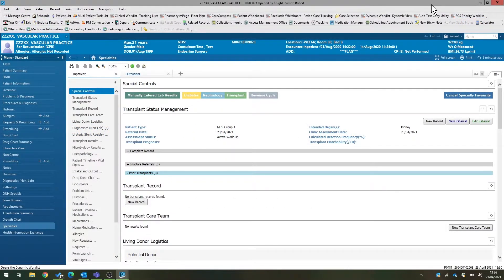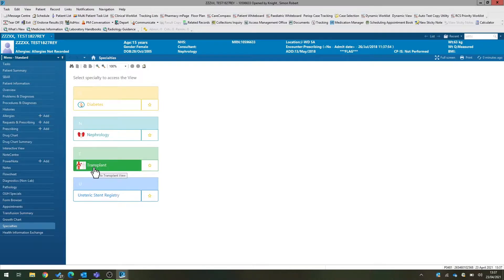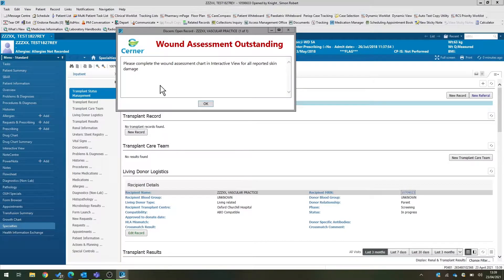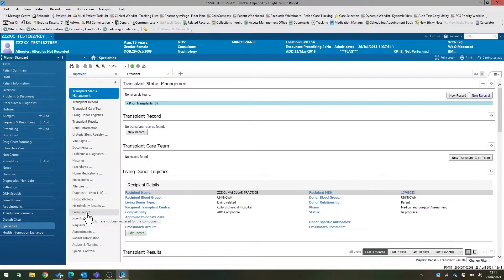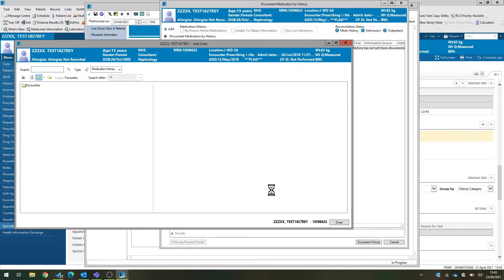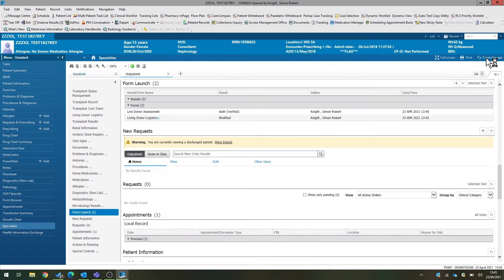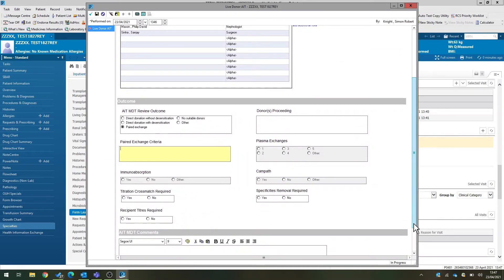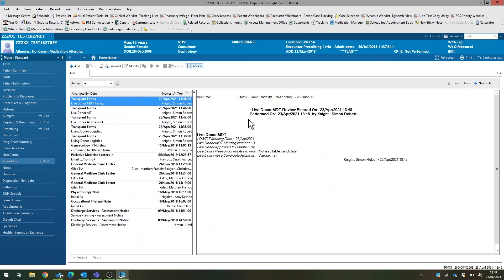Transplant EPR - Living donor workup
Walk-through showing how to link donors and recipients, document donor assessment and MDT outcomes.

0:00 Linking donor and recipient
4:27 Documenting the donor assessment
10:02 Living donor MDT meetings - AIT and X-ray